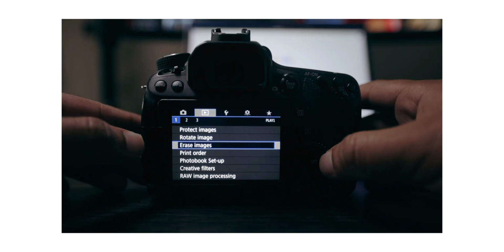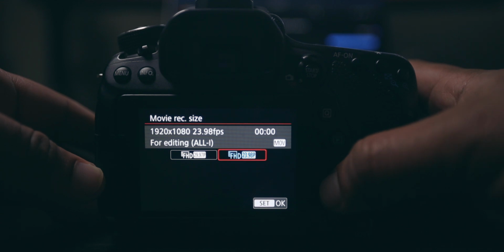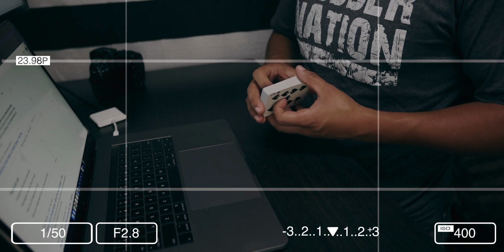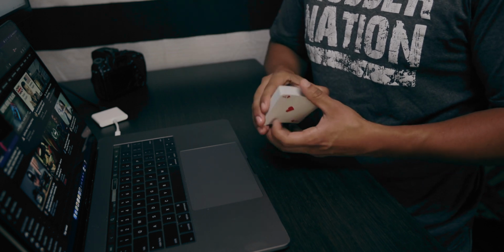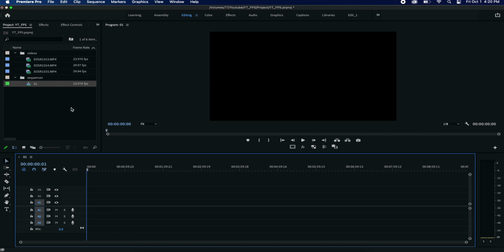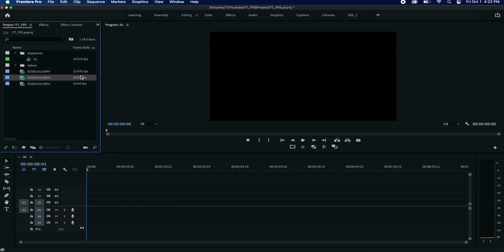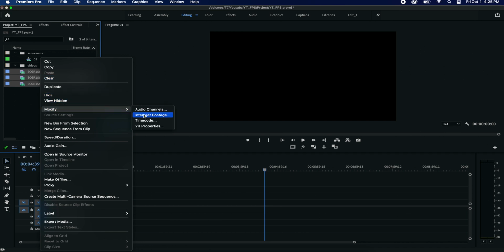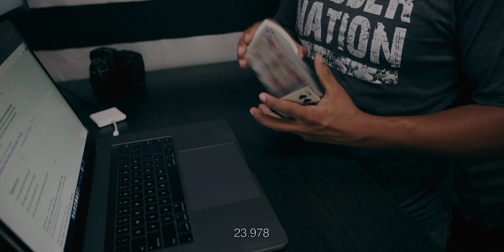Which Frames Per Second is BEST?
Which frame per second is better? Choosing your frames per second will depend on what type of content you're producing. You can always break the rules but keep in mind what frame rate provides the best viewing experience.

Intro: 0:00
FPS Menu: 0:27
FPS difference: 0:37
NTSC or Pal: 1:00
Shutter Speed: 1:55
FPS Examples: 2:13
How to slow down videos?: 3:55
Results: 5:33
End: 6:14

(first month for the personal plan subscription is free)

✘ Track Me DOWN!

✘ GEAR USED:
1. BTS CAMERA: Canon 80D
2. BTS LENSE: Canon 24-70mm ii f/2.8
3. Main Lense: Canon 16-35 f/2.8 II
4. Main Camera: Canon EOS R
5. DJI Ronin S
6. Rode Wireless GO
7. Rode VideoMic GO
8. Rode VideoMicro
9. Rode SmartLav+